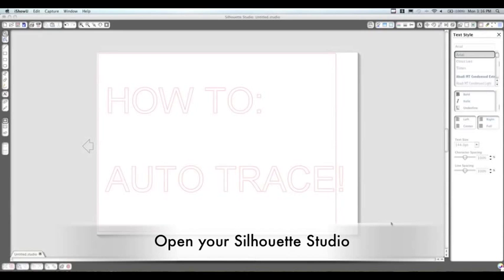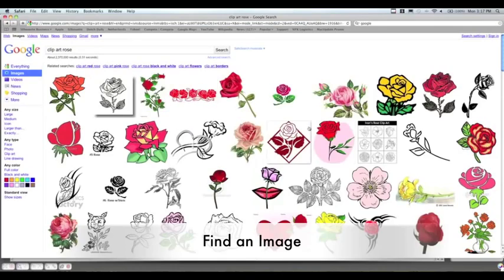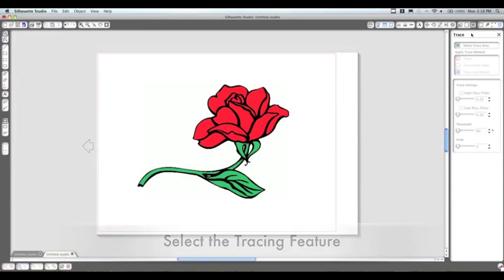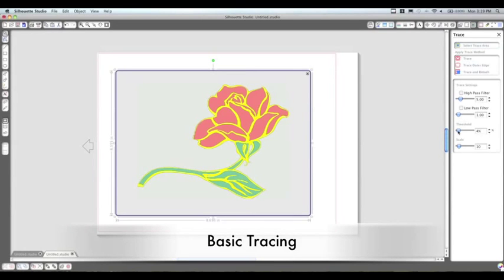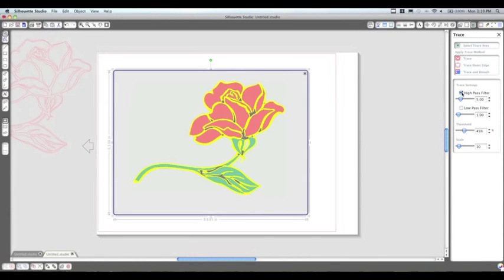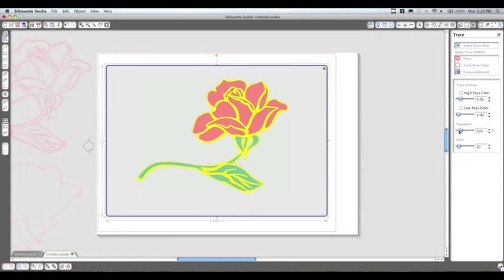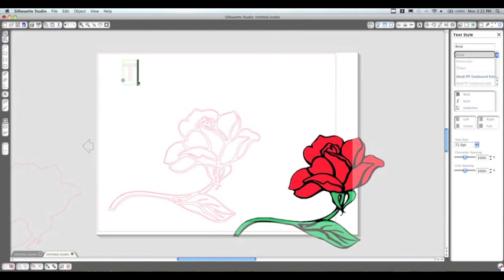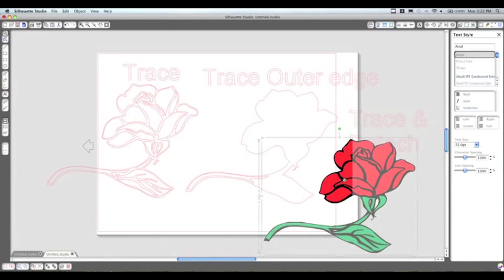[실루엣 스토어] Silhouette Studio 101 Auto Tracing